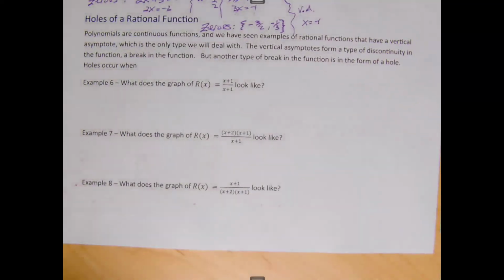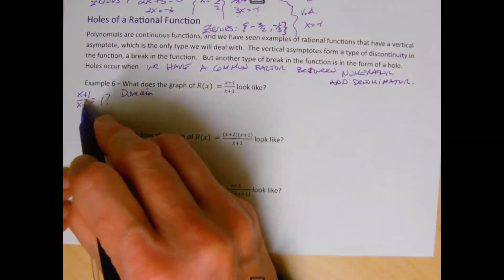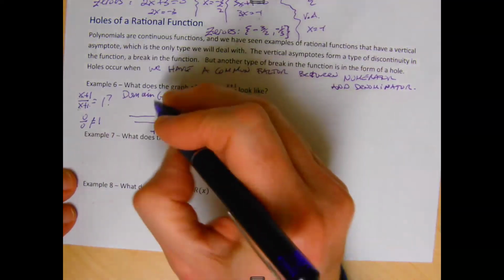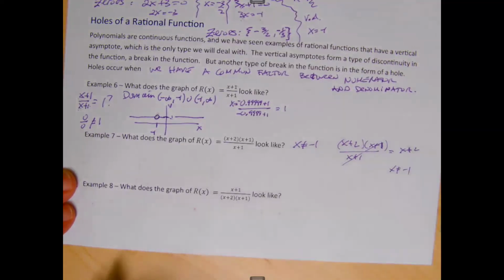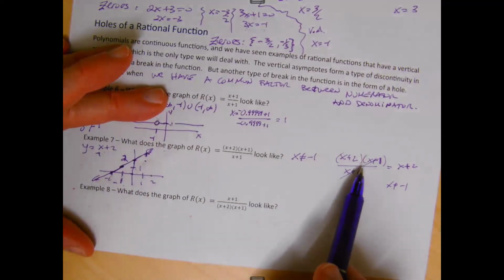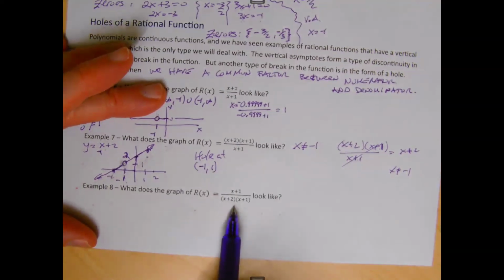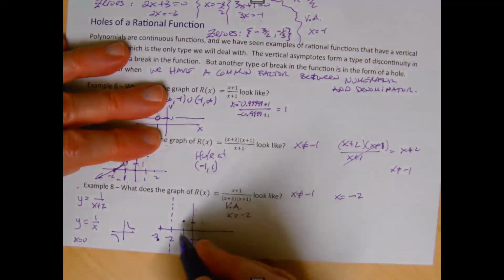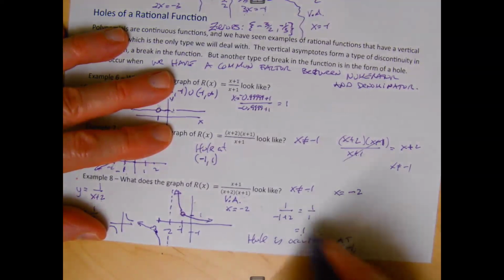Holes of Rationals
What is a hole of a rational function.